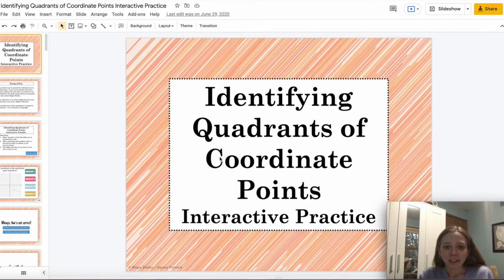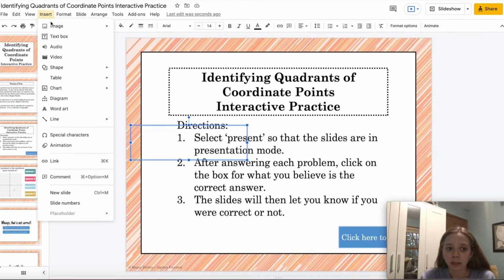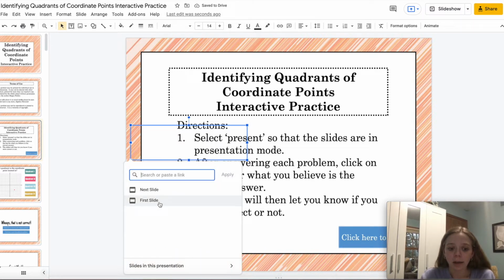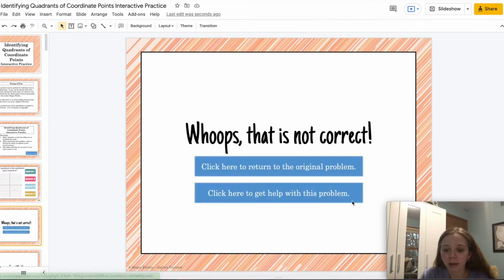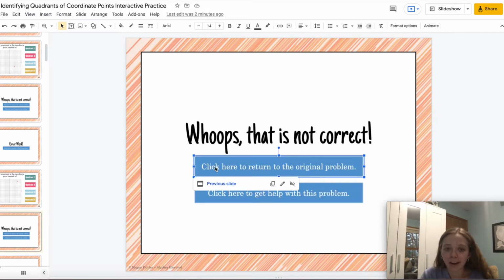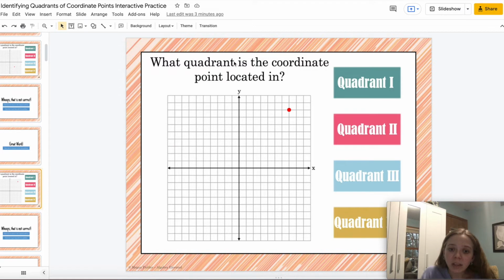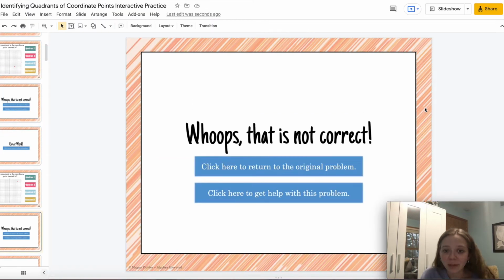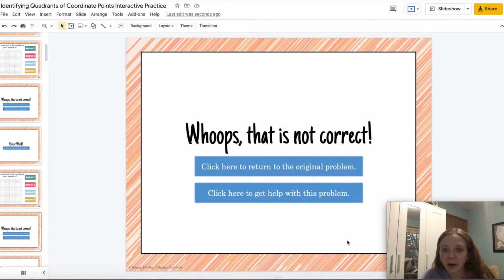How to Add Interactive Links in Google Slides™ Presentations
Learn all about adding links to Google Slides™ to make interactive activities for all different occasions.  Adding these links have created more useful activities for my students and they have helped me stay more organized as a teacher.

Like what you see?  Check out my teachers pay teachers store today for more engaging activities!

Try out BOOM Cards today!